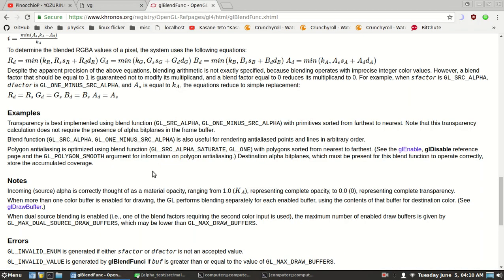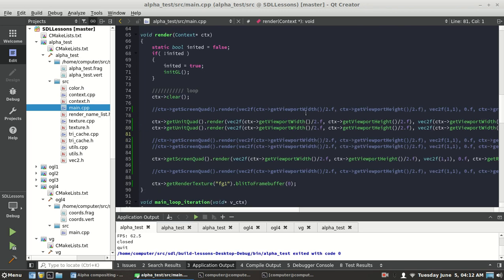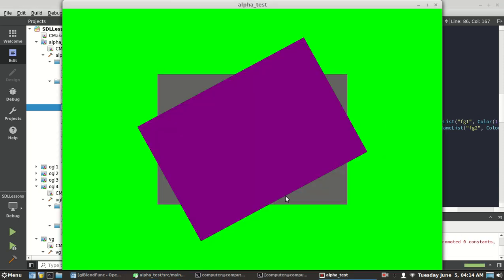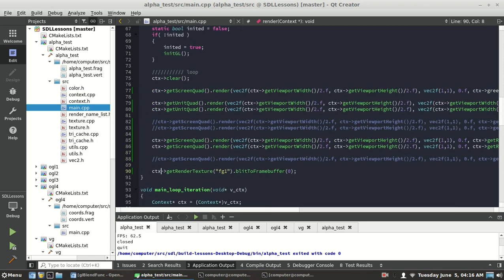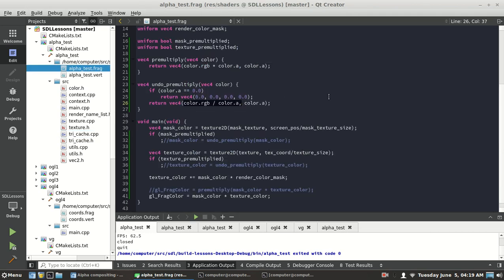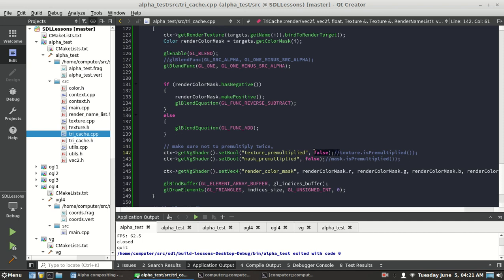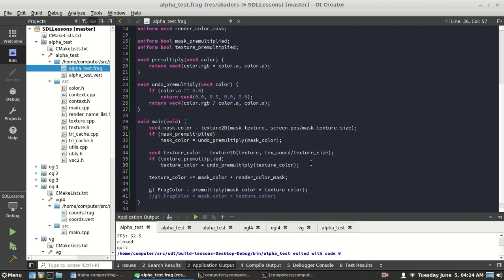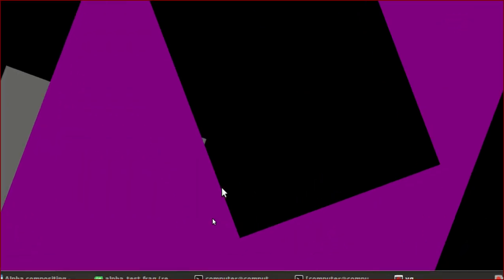Fixing Alpha Blending Issue with Multiple Overlayed Translucent Framebuffers/Textures in OpenGL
Correctly resolve transparency for multiple overlayed textures/renderbuffers